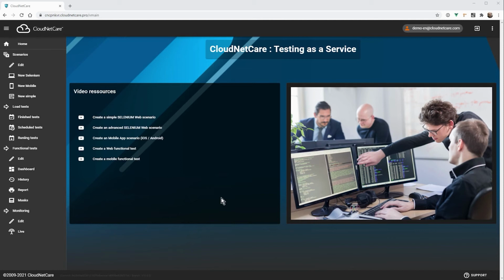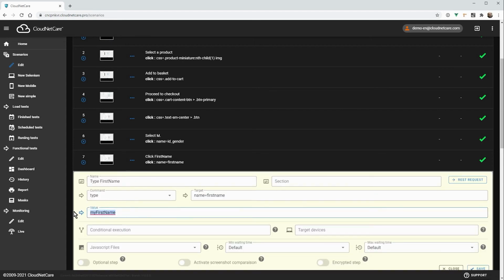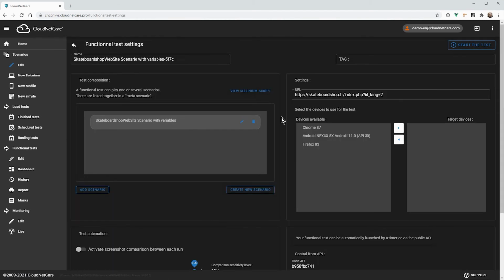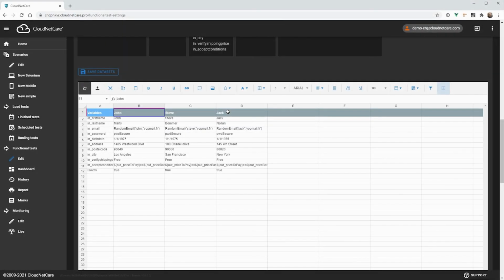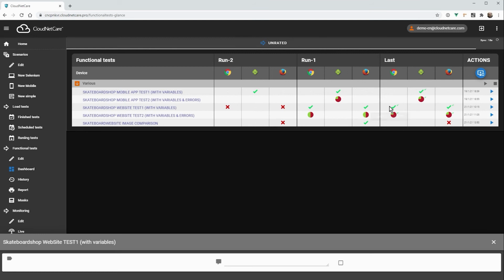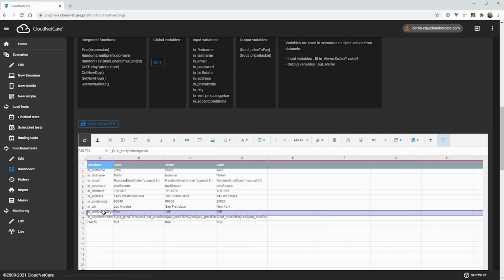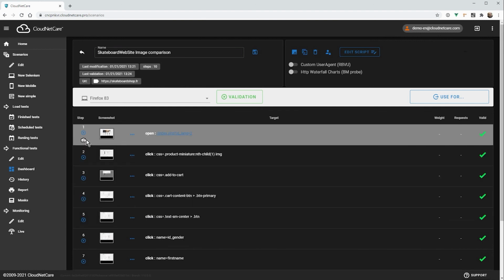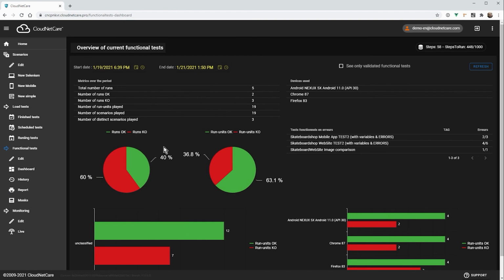How to create a Web functional test?